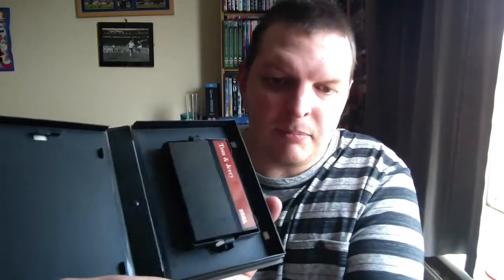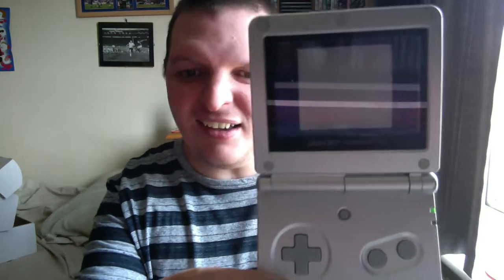My Retro Game Box - April 2015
Hello everybody! And welcome another My Retro Game Box Video! Sadly, not an unboxing this time as I had technical difficulties when recording it, so I'm just going to show you what I got in my box this time round.